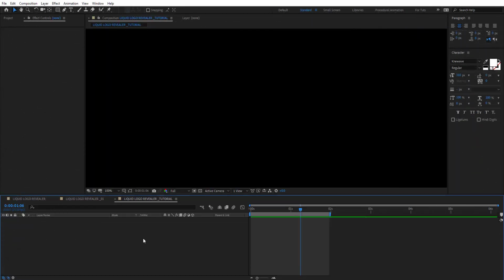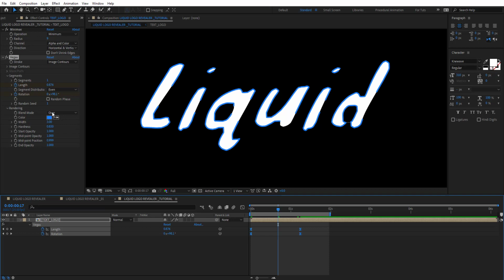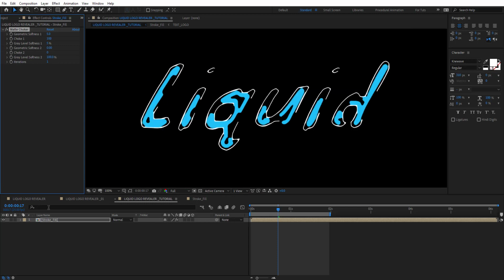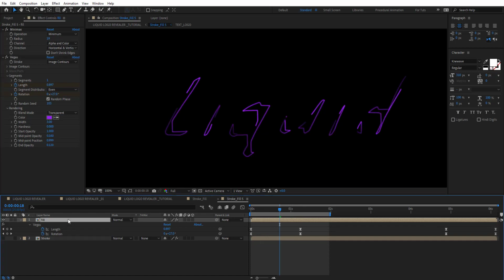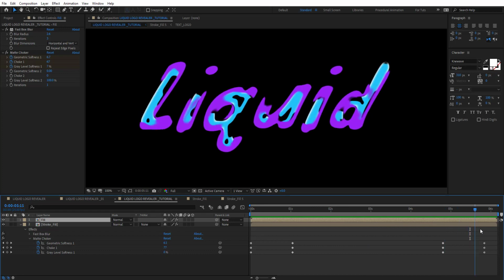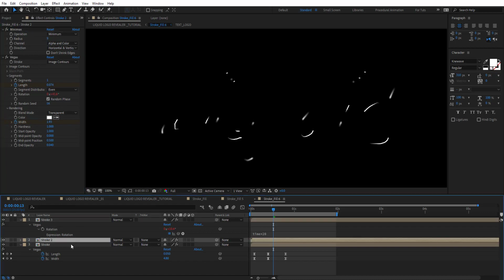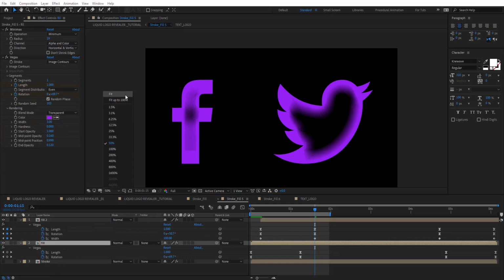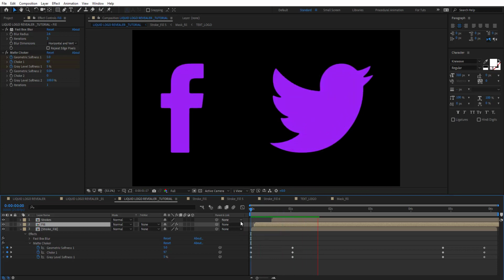Liquid Logo and Title Revealer in AE | NoPlugins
Motion Graphics Tutorial Series | Learn how to Create a Liquid Logo and Title Revealer in After Effects without using any third party plugins

⭕️ Recommended ⭕️

1. Hexagon Transitions in AE | No Plugin Required
2. Procedural Ink Transitions in AE | No Plugin Required
3. Glitch Maps and overlays  in AE | No Plugin Required
4. Glitch Stripes Transition in AE |  No Plugin Required

The Ultimate Motion Graphics Tutorials

adobe after effects classes
after effects online course
after effects online training
Liquid Motion Elements V.3 Tutorial
after effects tutorial : Cartoon lines animation
After Effects liquid animation tutorial (with Turbulence Displacement effect)
How to make Liquid Motion Transition in After Effects
2d Motion Graphics Tutorials
After Effects Tutorial: Liquid Slugs Effect
Liquid Animation Easy After Effects Tutorial
Tutorial Liquid Motion Transition
Animation fluides avec Animate et After Effects
Simple Liquid Animation in After Effects
How To Create A Liquid Logo Animation In After Effects Tutorial
Liquid animation | After Effects tutorial
after effects - How Do I create this liquid like animation?
After Effects liquid animation tutorial with Turbulence Displacement